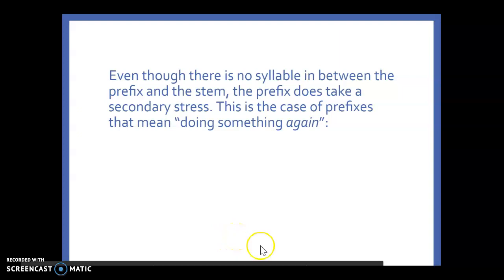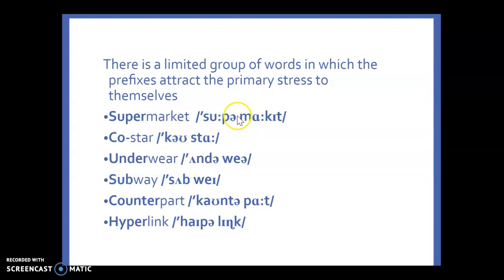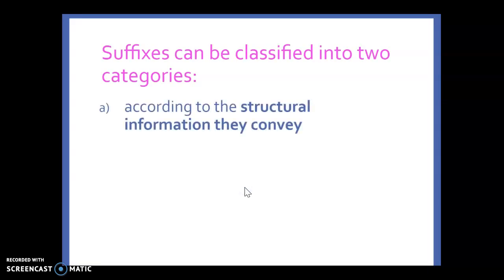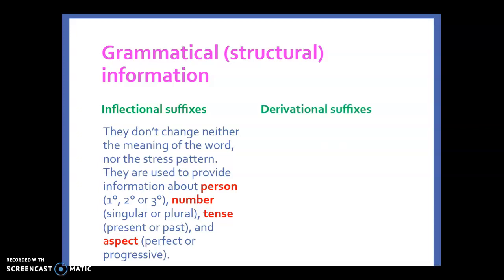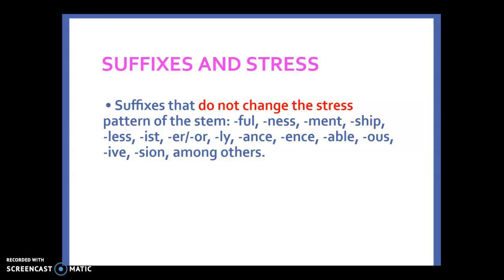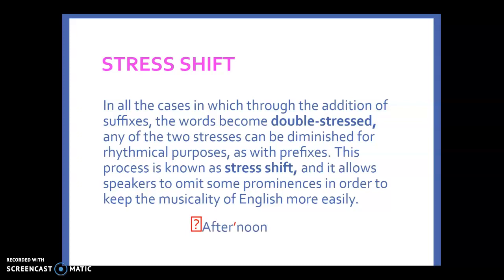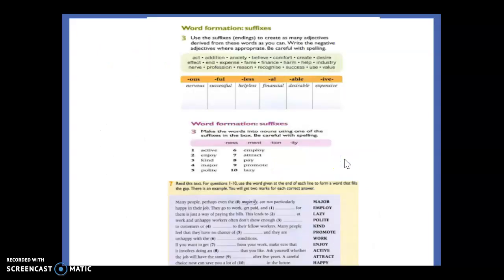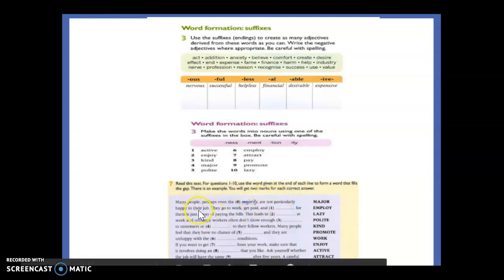Complex words 2